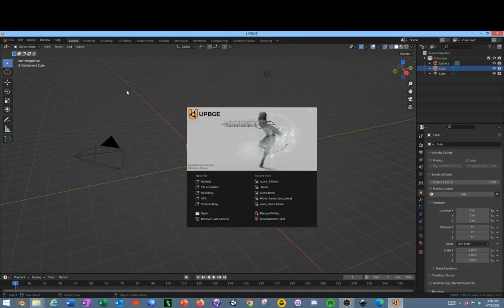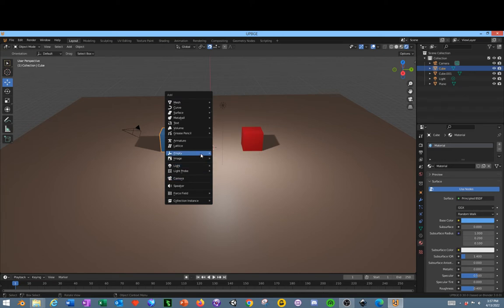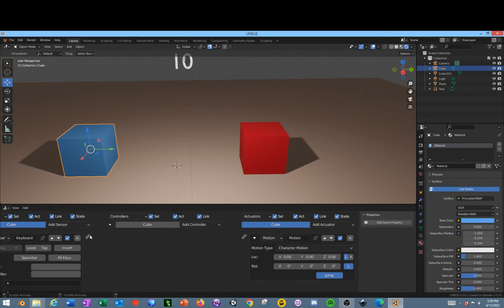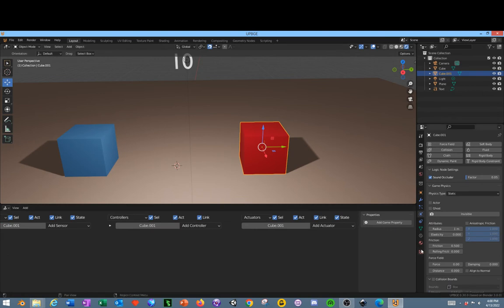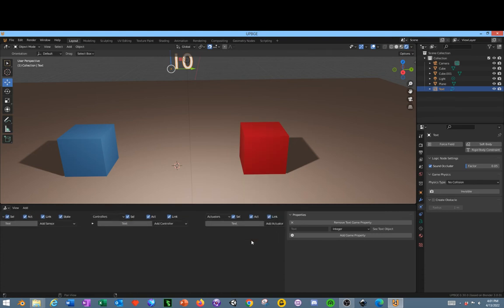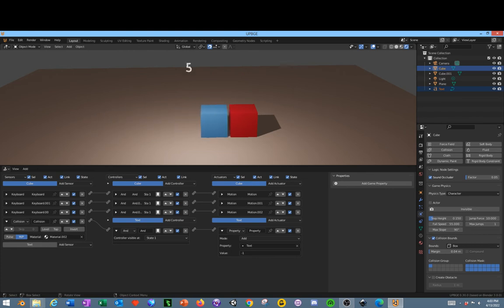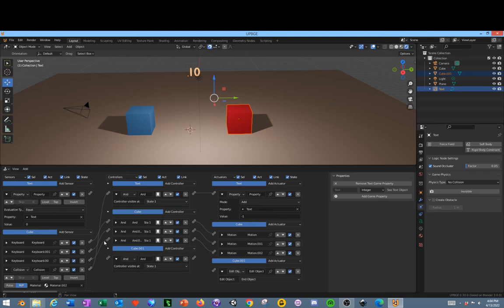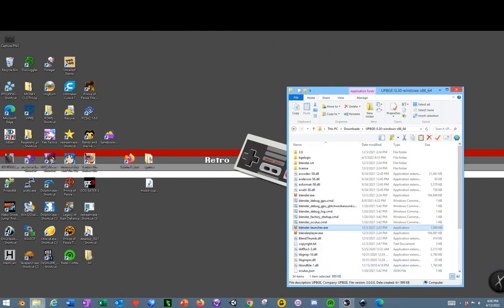UPBGE Blender 3D based game engine keeping score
UPBGE keeping score